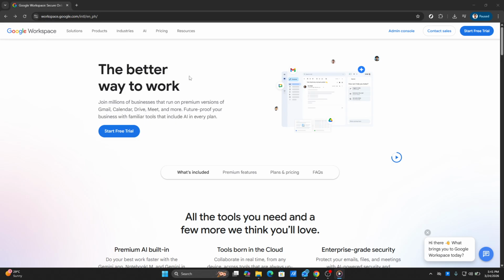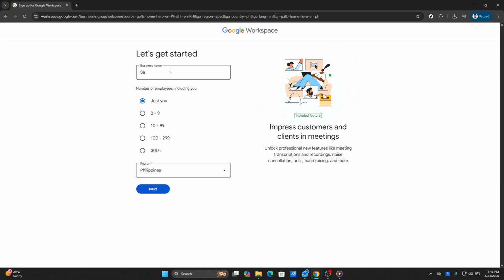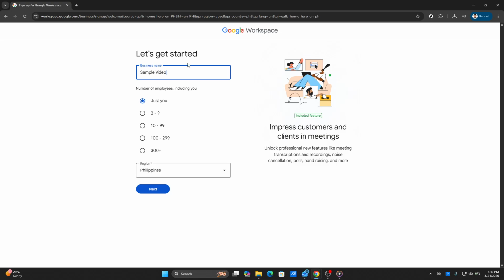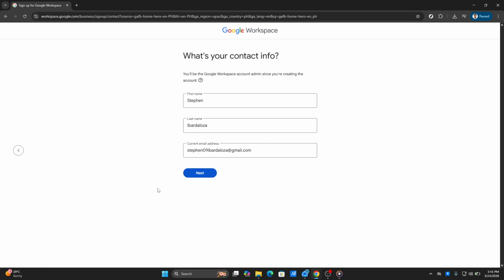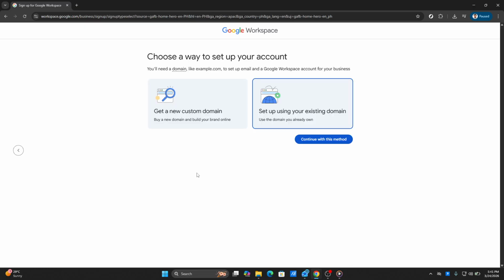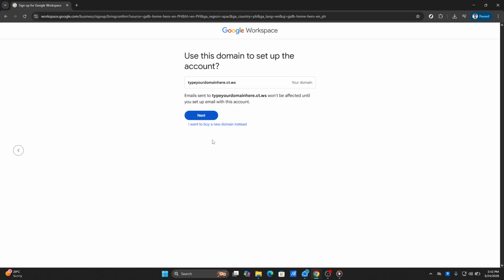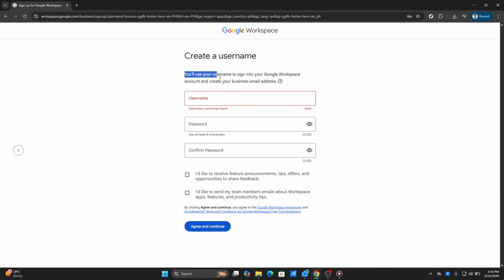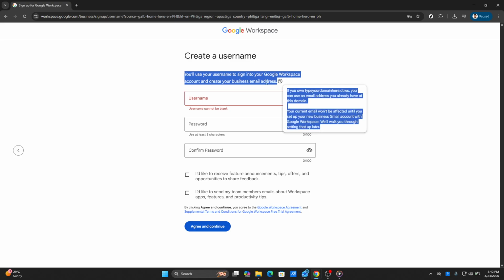How to Create a Business Email in Google Workspace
The method is very simple and clearly described in the video.